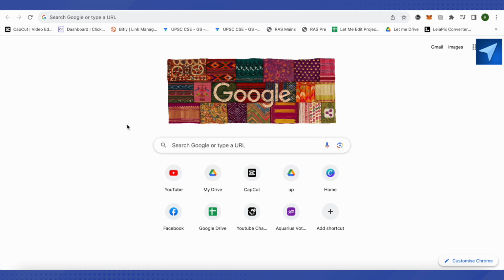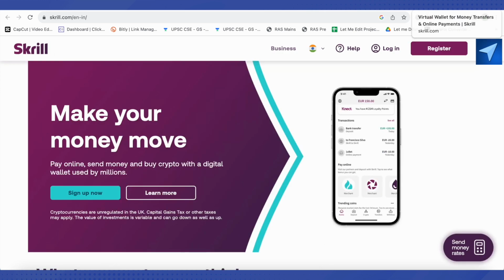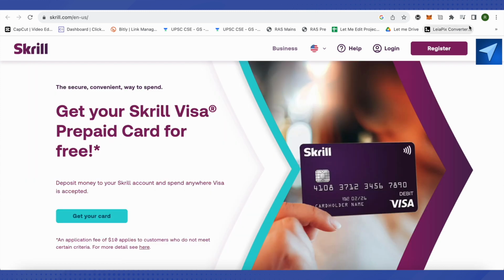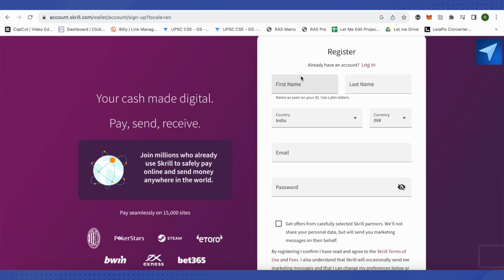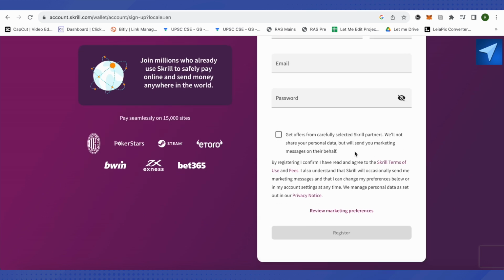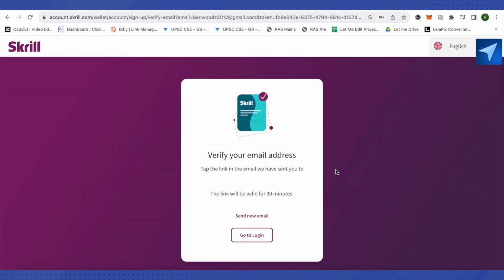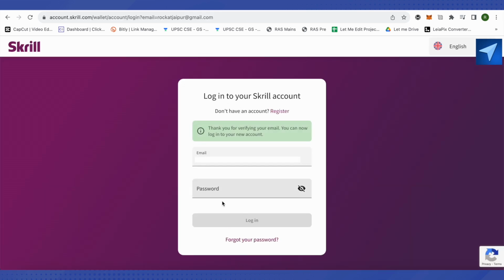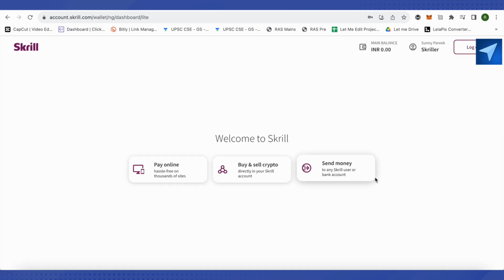How To Create Skrill Account (2025) Easy Tutorial